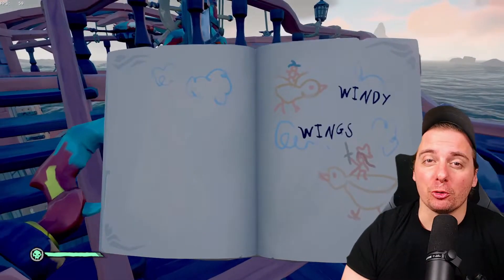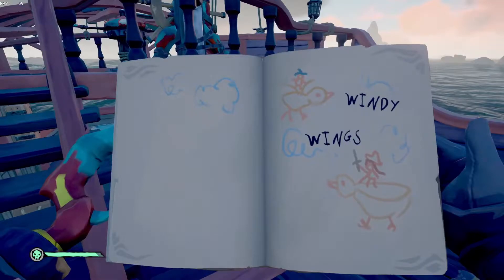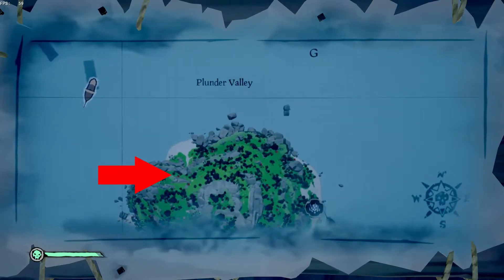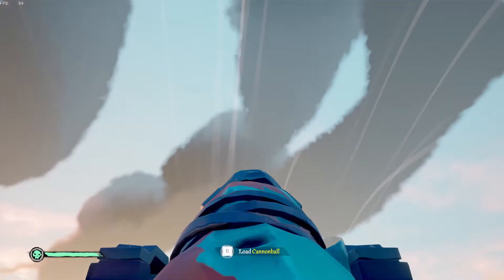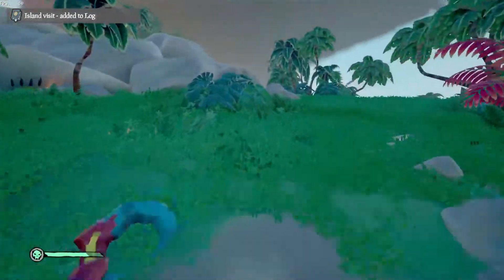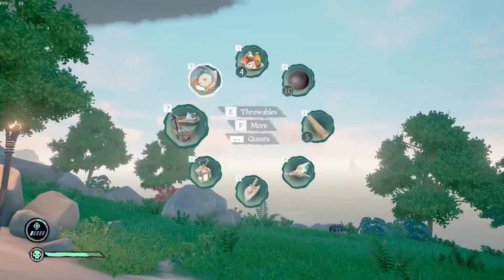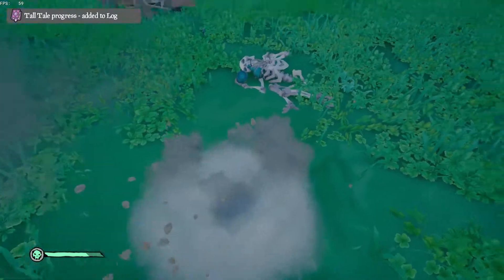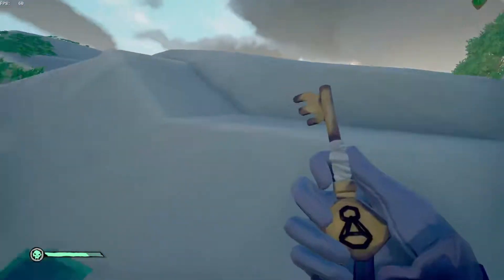Windy Wings: The Legendary Story Teller Walkthrough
Sea of Thieves Tall Tale: The Legendary Story Teller. If you have the "Windy Wings" Journal clue, lets go!

Plunder Valley is located at G-16. North West near the bird statue high on the cliff.